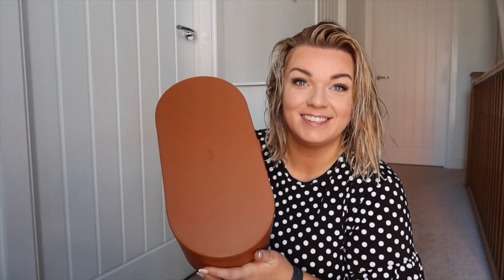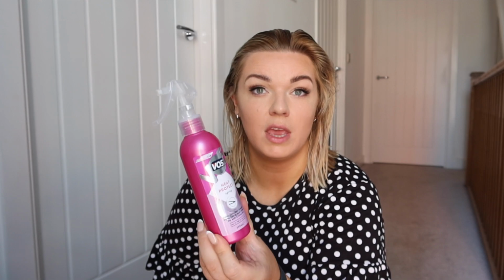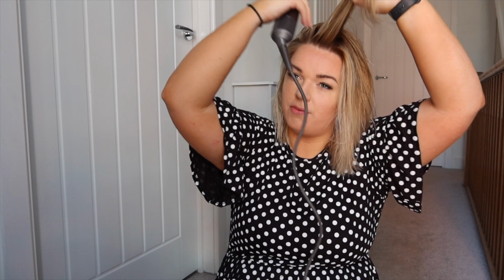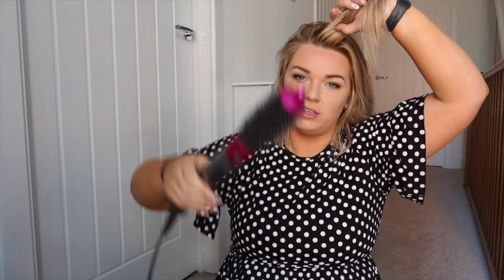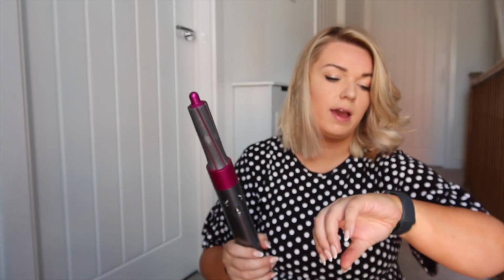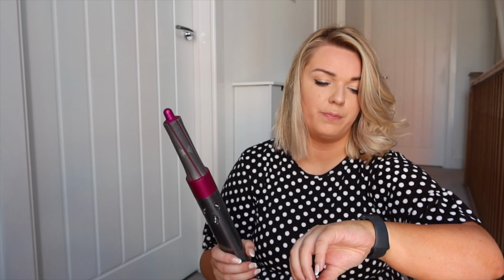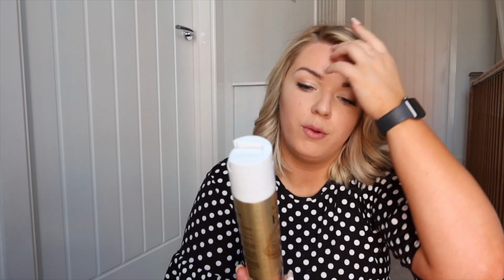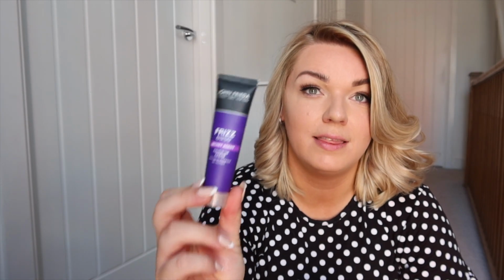How I Style My Short Hair | At Home Blowout & Dyson Airwrap Review | Louise Henry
Hi! I live in the South West of the UK with my boyfriend and our two Cavapoochon puppies Rocky & Milo.

You can find everything from fashion to home & interiors and general lifestyle content. I film a lot of try on hauls, especially plus size hauls and curve friendly fashion for everyone.

One of my biggest passions is also interior design. I love to take you guys on house tours, take you along on room makeovers and also share aspects of our home renovation projects.

♥ Plus Size Hauls
♥ House Tours
♥ Room Makeovers
♥ Beauty & Lifestyle
♥ Plenty of dog & Cacapoochon Content 🐶

I upload 4 times a week. Every Monday, Wednesday, Thursday & Sunday

And turn you're notifications on so you never miss an upload xxx